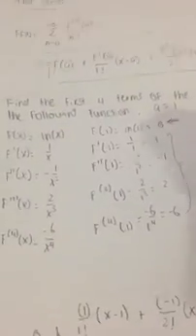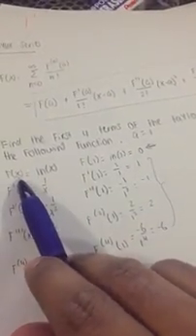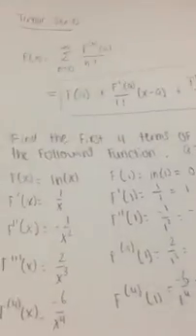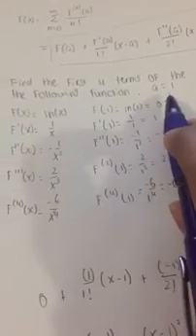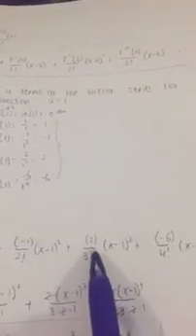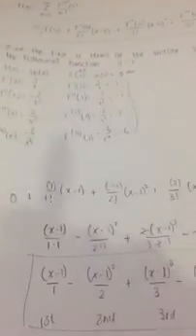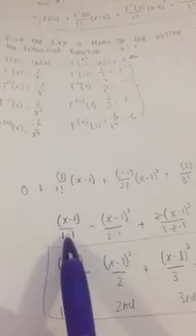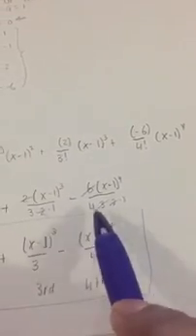Taylor series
ln(x)